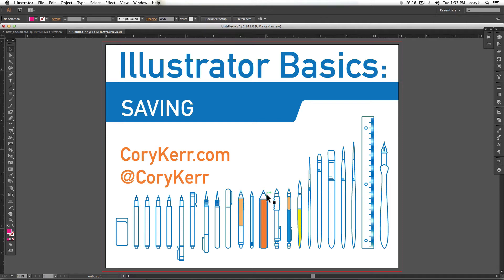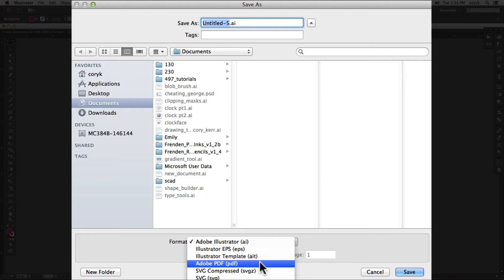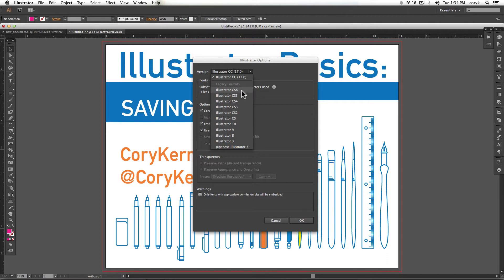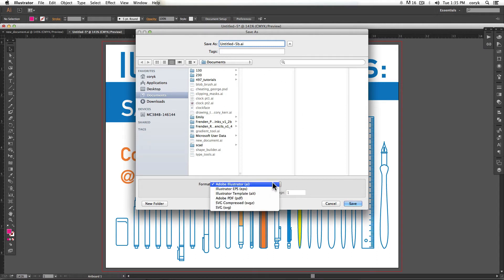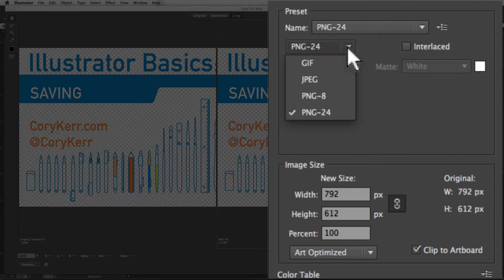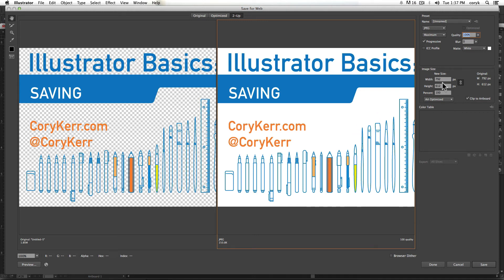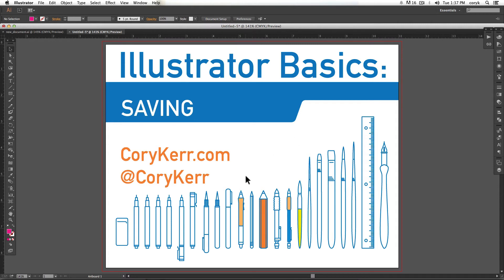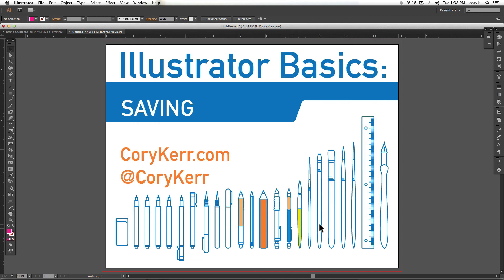Illustrator Basics: Saving and Optimizing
This video reviews how to save, save as, save for web and export images.